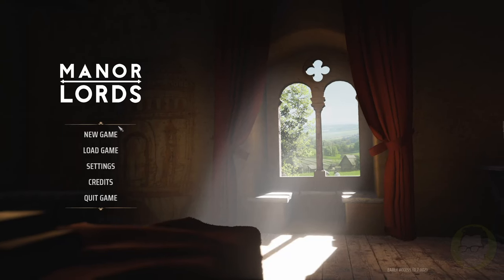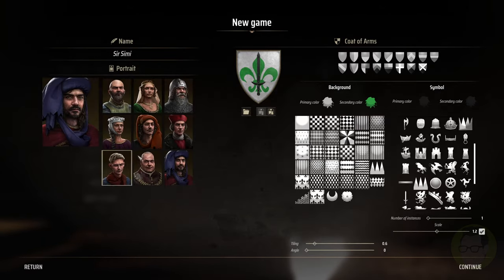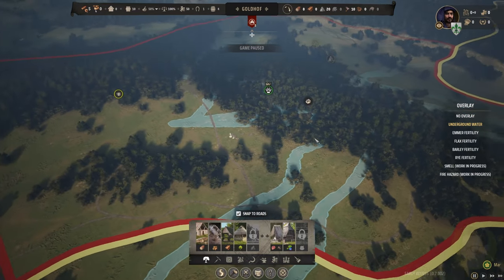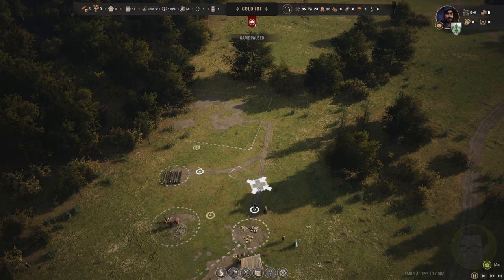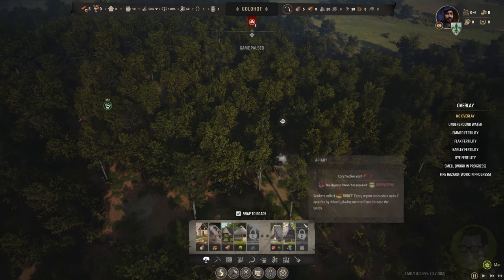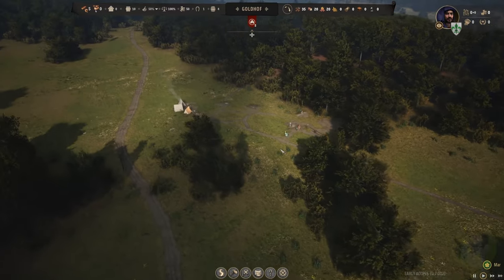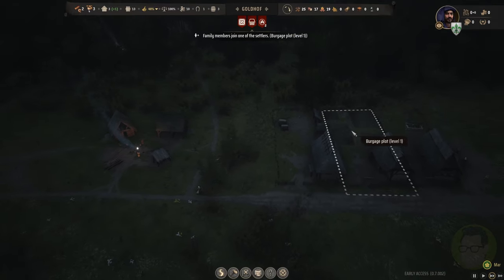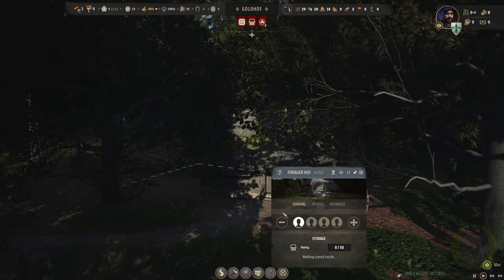Manor Lords Press Copy Ep 01 | Getting a Really Good Start and Picking a Spot for the Village| Early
Welcome to my long play series of Manor Lords.